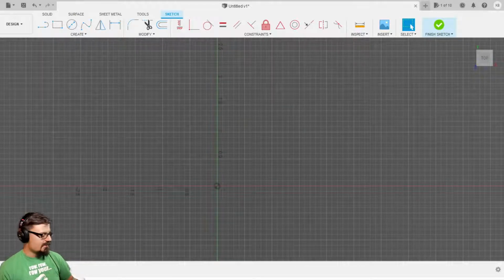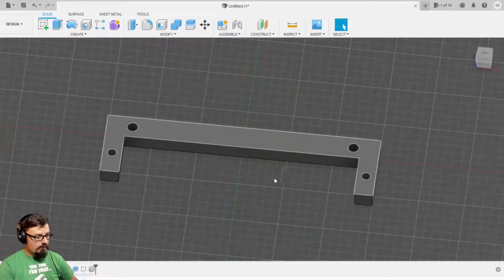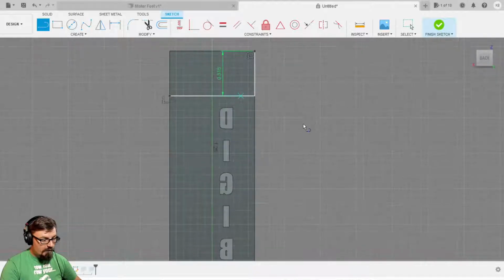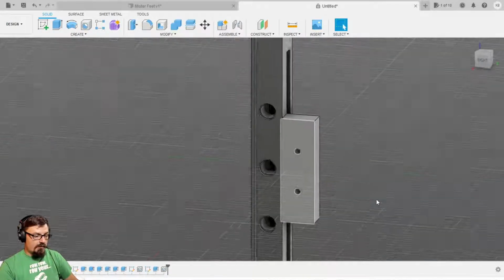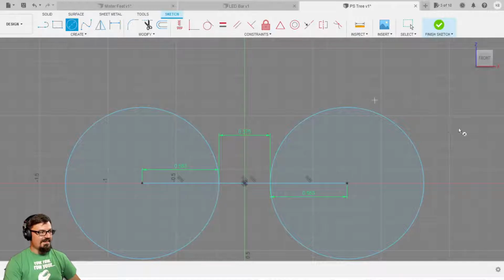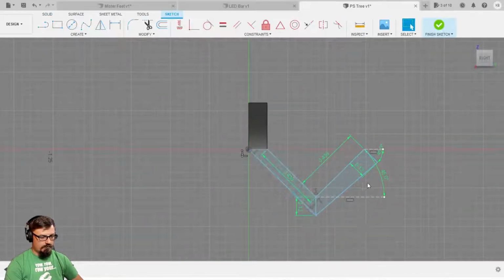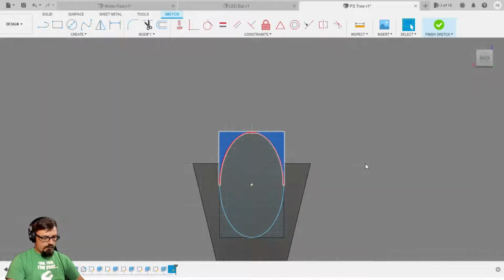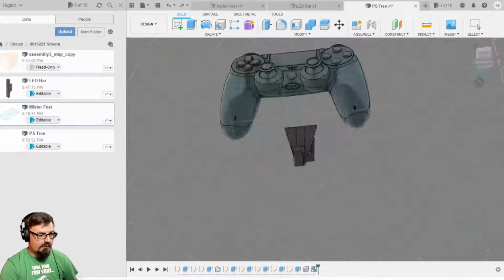3D Design Stream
Designing some cool product on stream. All the models made will have the STL's available for free. Check Twitter for links to files.